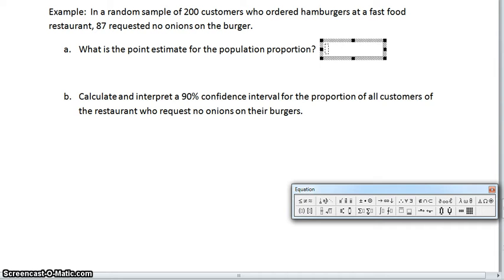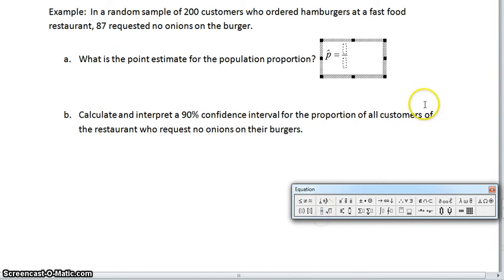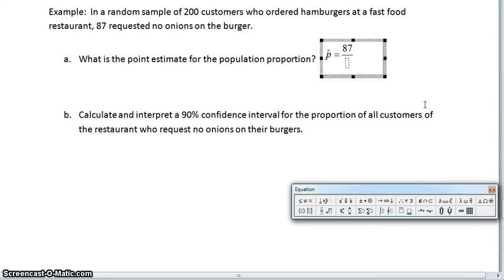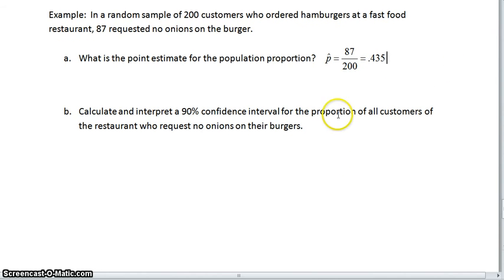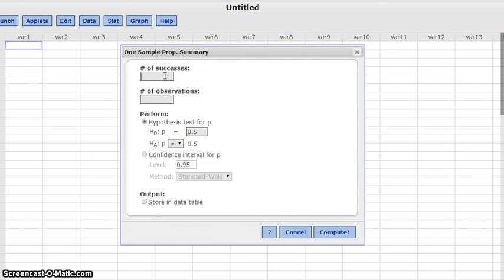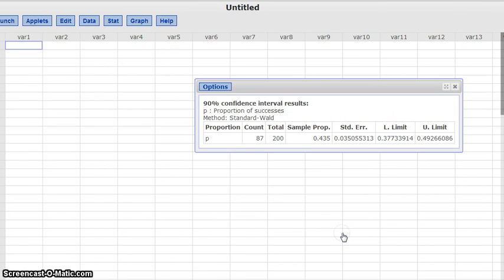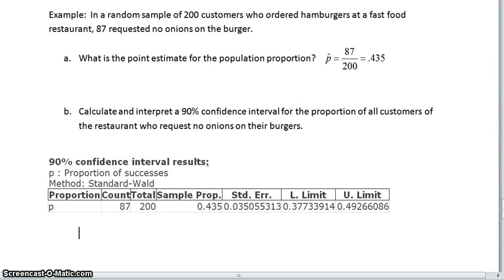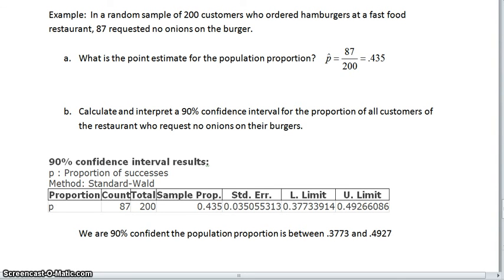proportion interval example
Example of a confidence interval for a proportion using StatCrunch